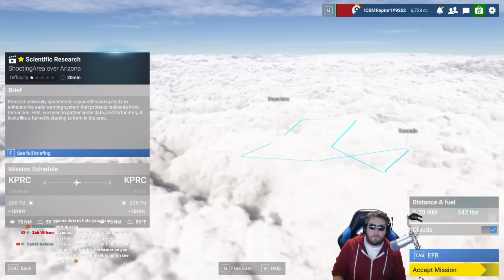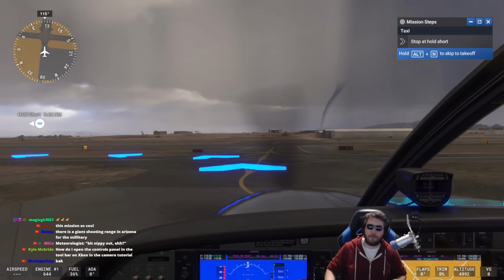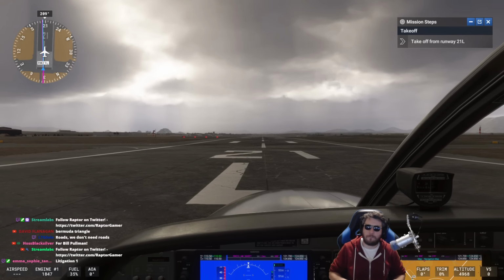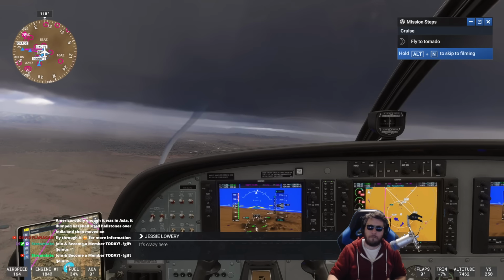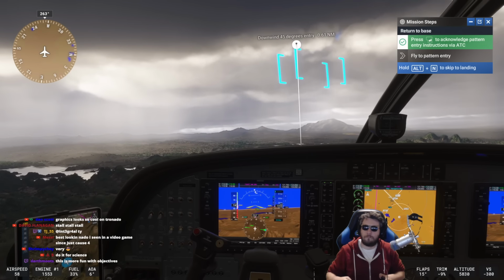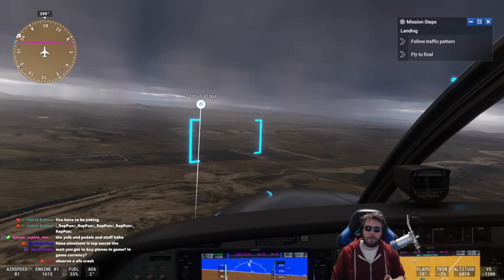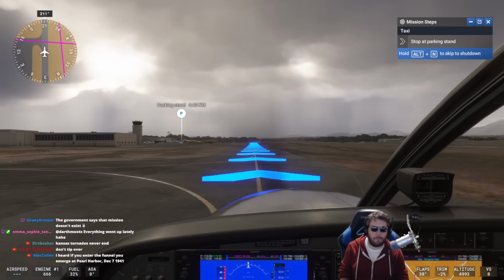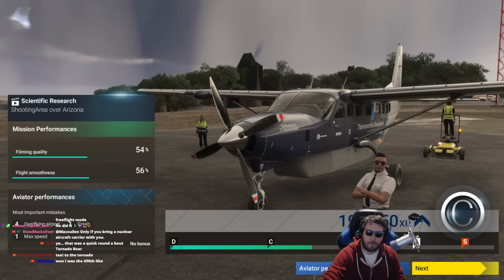SURVIVING THE TORNADO IN THE NEW FLIGHT SIM 2024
Channel Guidelines
1. Be kind, civil & respectful to all & English only in chat & comments
2. No constant backseating, spamming, copy paste, or all caps
3. Read the title, description & review thumbnail for details